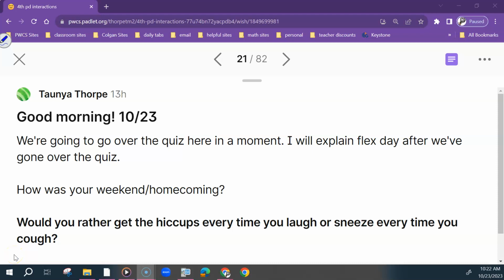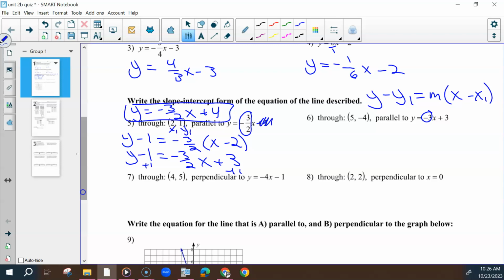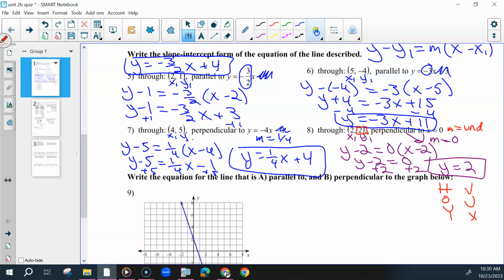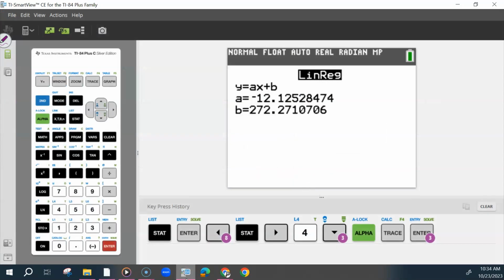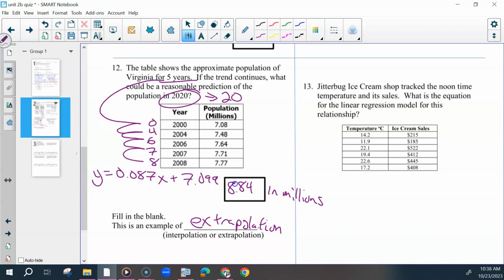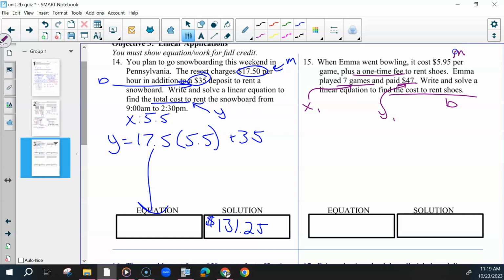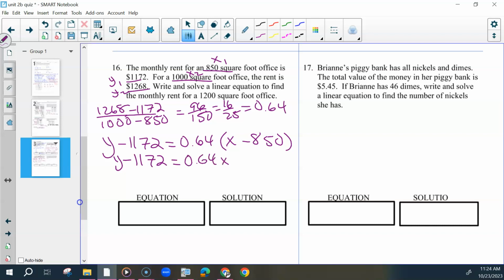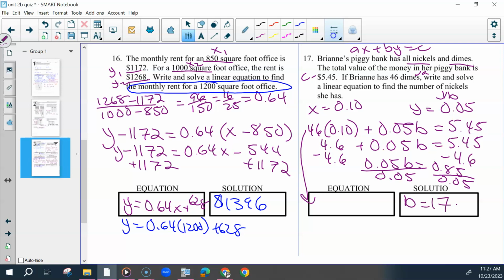AFDA 4th 10-23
We went over the quiz before your flex day.